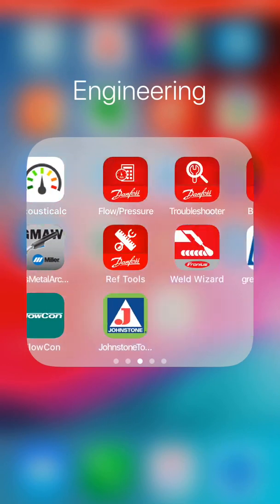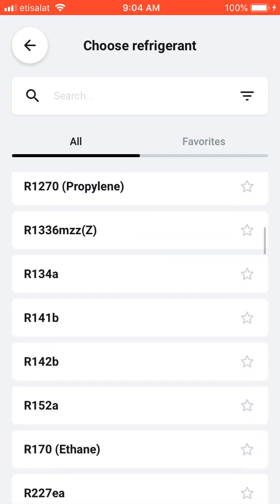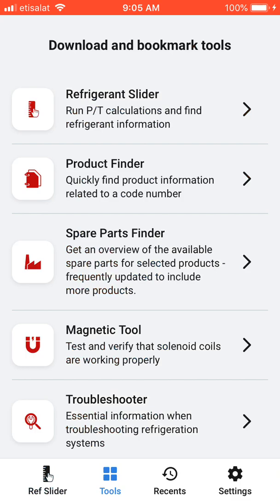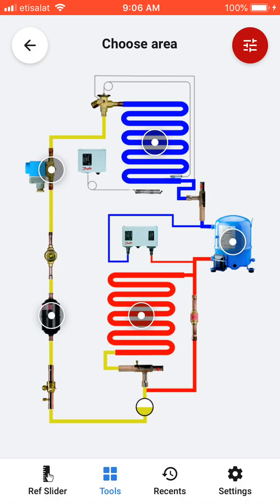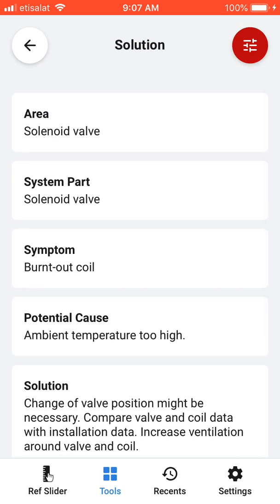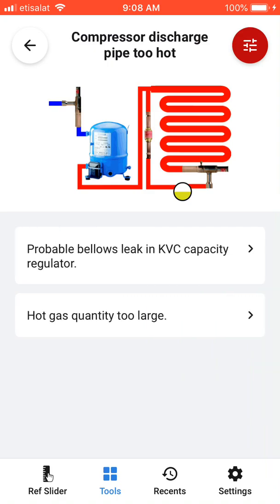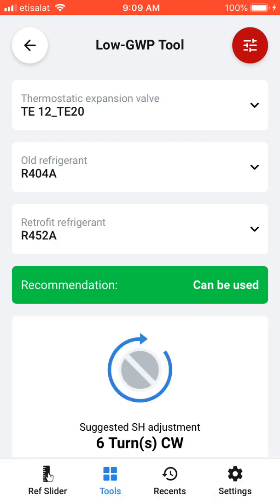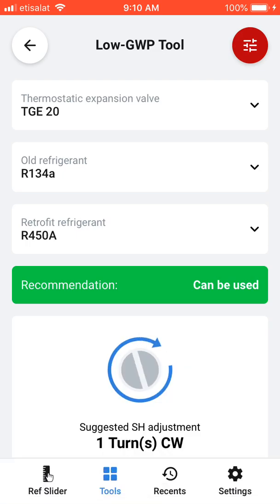Ref Tool App by Danfoss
Ref tools by danfoss is a handy smart tool puts powerful, easy to use tools in the palm of your hand. Working with air conditioning and refrigeration systems has never been easier.